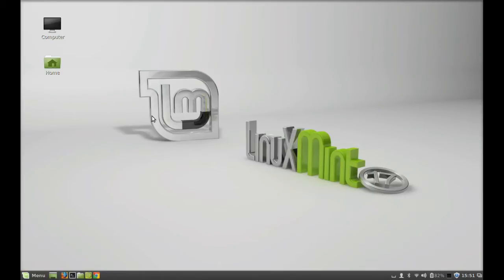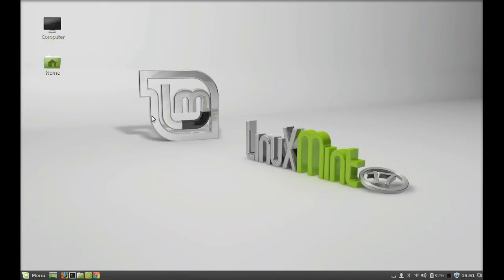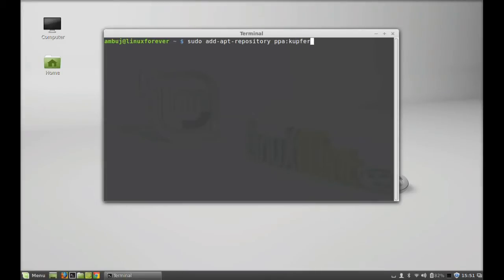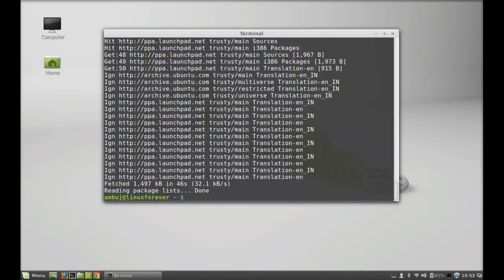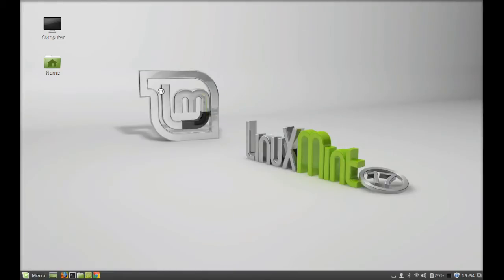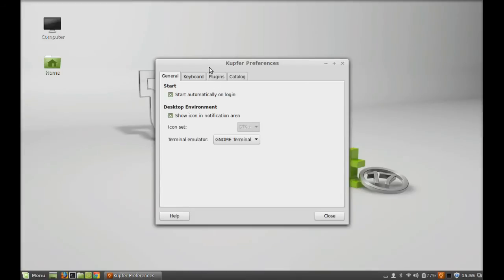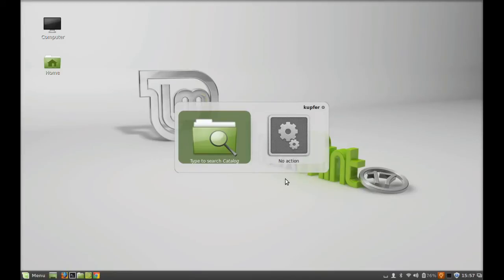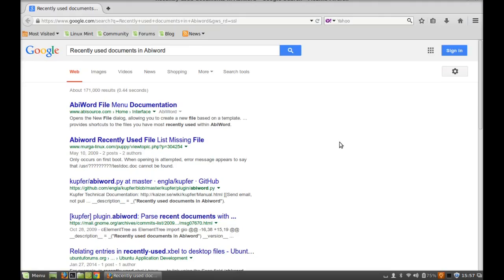Kupfer : A quick application and document access tool for Linux Mint (Ubuntu)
Terrminal Command:
sudo add-apt-repository ppa:kupfer-team/ppa
sudo apt-get update
sudo apt-get install kupfer

Kupfer is an interface for quick and convenient access to applications and their documents.
The most typical use is to find a specific application and launch it. We have tried to make Kupfer easy to extend with plugins so that this quick-access paradigm can be extended to many more objects than just applications.